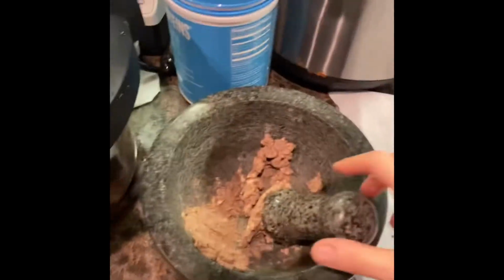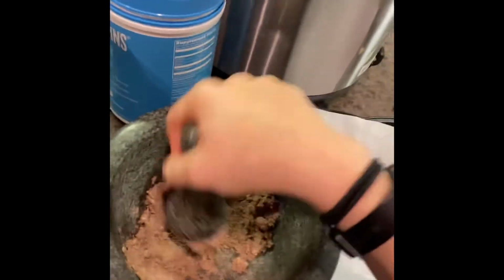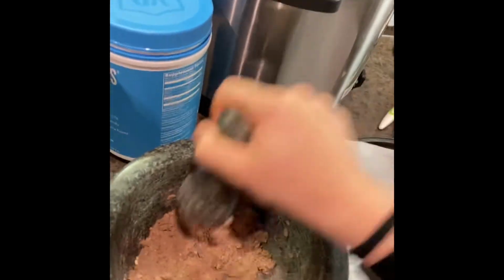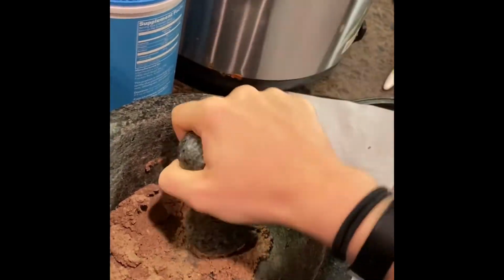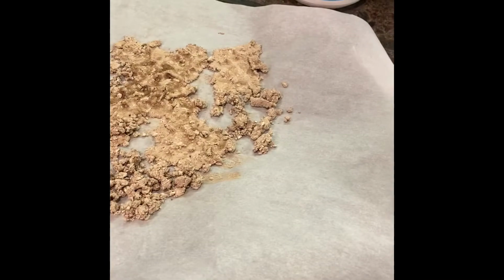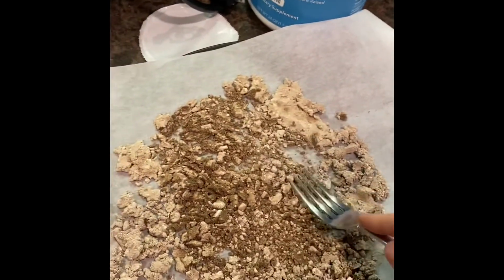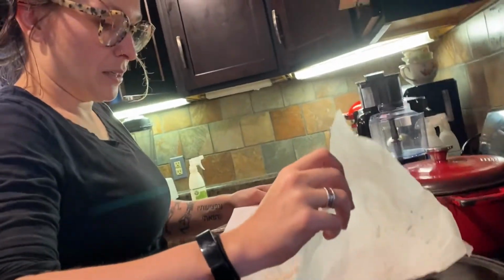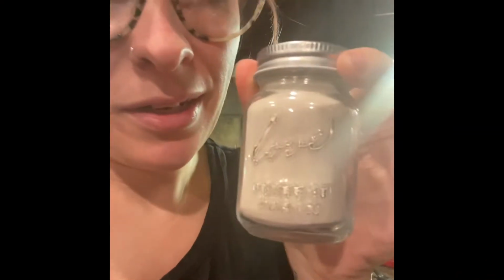DIY Bone Meal Powder - Dairy Free Calcium Supplement